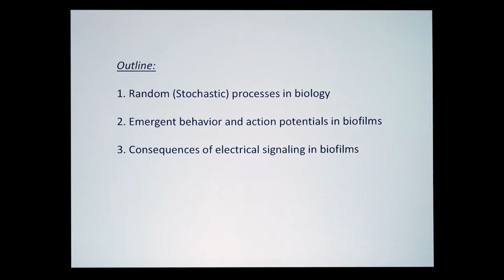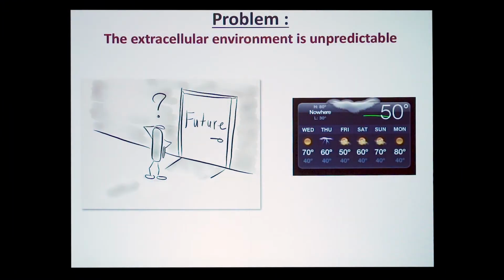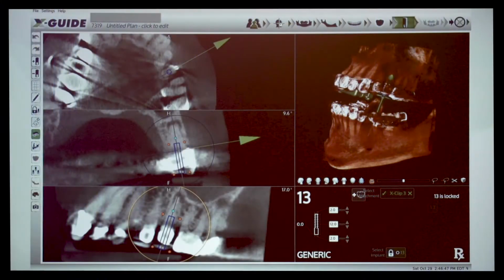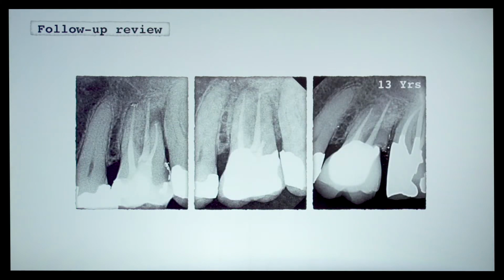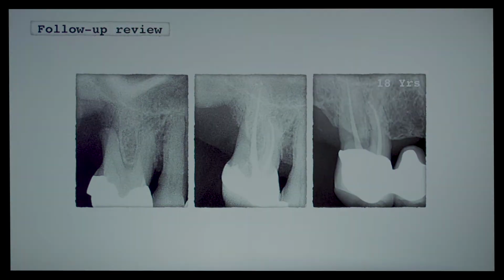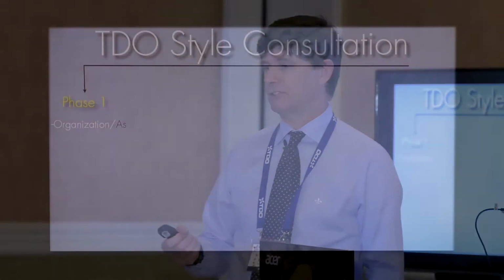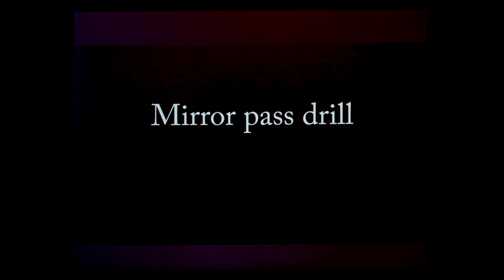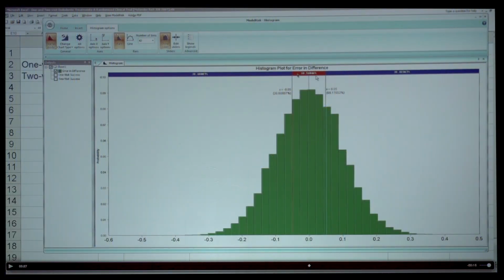Trailer for 2017 TDO/PERF Meeting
TDO, PERF, Endodontics